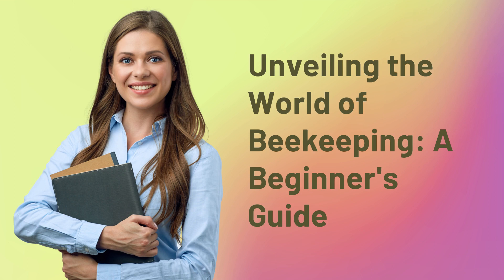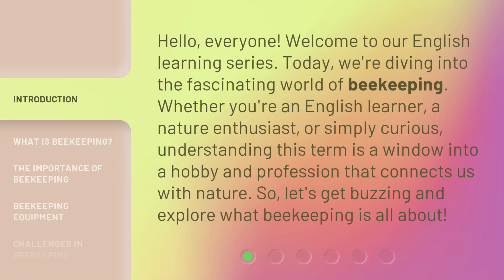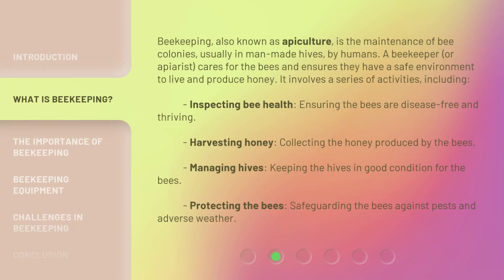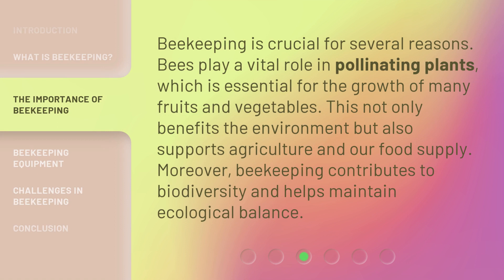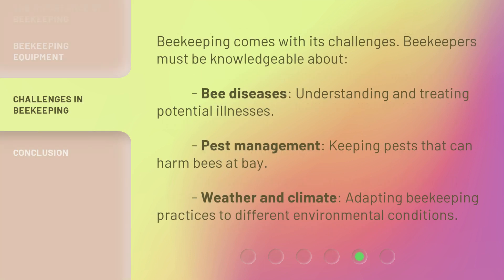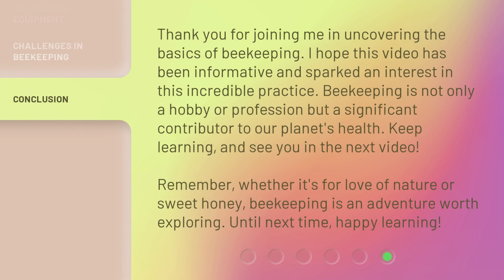Unveiling the World of Beekeeping: A Beginner's Guide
Unveiling the World of Beekeeping: A Beginner's Guide • Discover the fascinating world of beekeeping in this beginner's guide. Learn what beekeeping is, its importance, and the essential equipment needed to get started. Join us as we explore the captivating hobby and profession that connects us with nature.

00:00 • Introduction - Unveiling the World of Beekeeping: A Beginner's Guide
00:33 • What is Beekeeping?
01:14 • The Importance of Beekeeping
01:40 • Beekeeping Equipment
02:09 • Challenges in Beekeeping